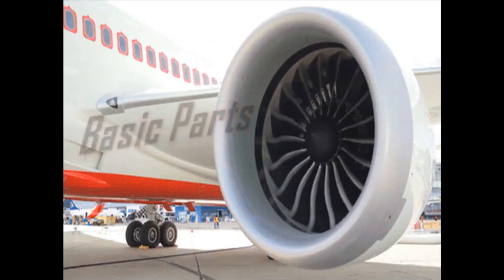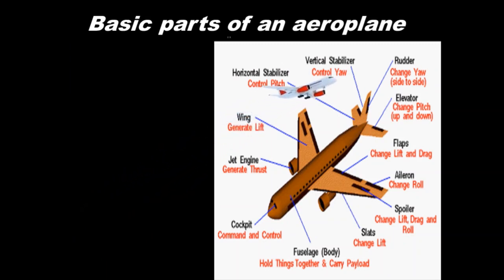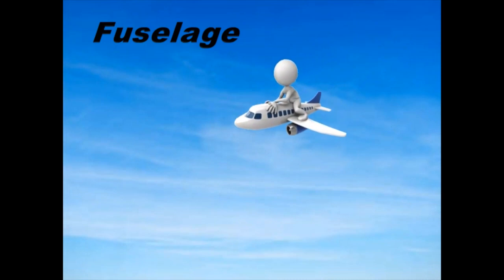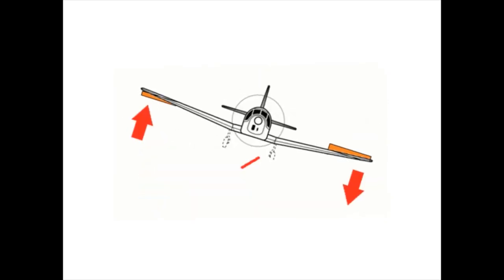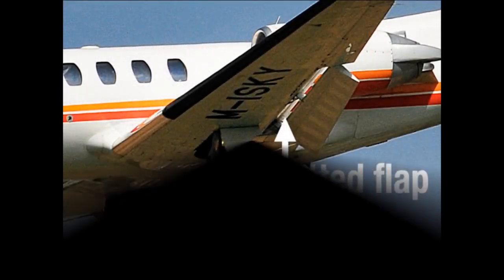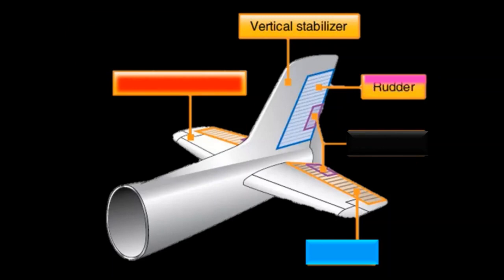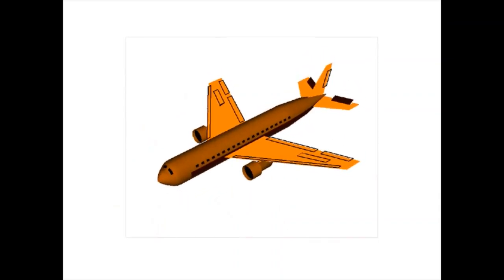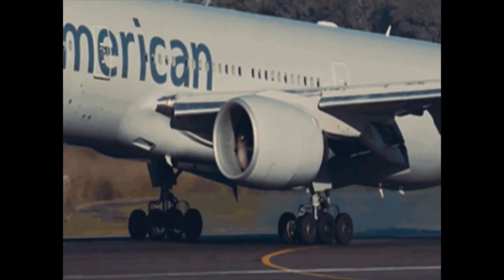Basic parts and definition of an airplane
Airplanes are certainly a remarkable feat of engineering. Man has figured out how to get over 100,000 pounds worth of metal up in the air and flying smoothly, but not without a little trial and error. Over the past century, the components of an aircraft have evolved to make flights more efficient, safer, and faster. Our aviation crew at our aircraft dispatcher school provides a brief introduction to 5 main aircraft components, whether you are interested in our dispatcher program or another part of the aviation field.
While knowing the major aircraft components might be crucial for a pilot or an aircraft engineer, if you’re thinking of enrolling in Aviation Industry , you will need to know this basic information as well.

So, keep your eyes on aviation groupware